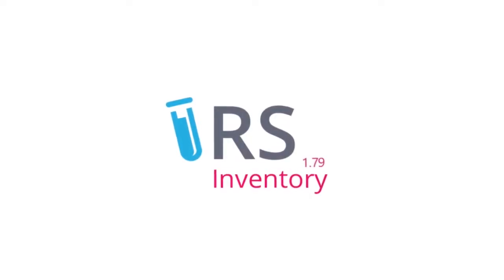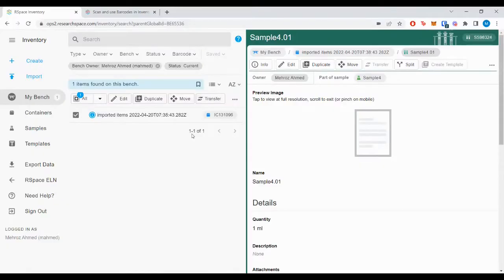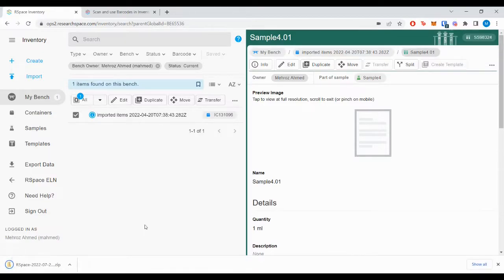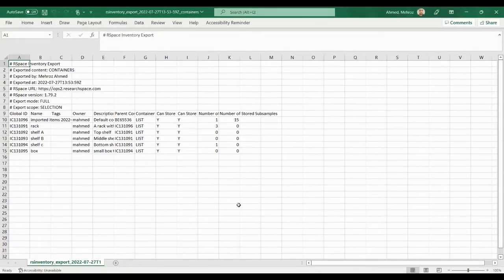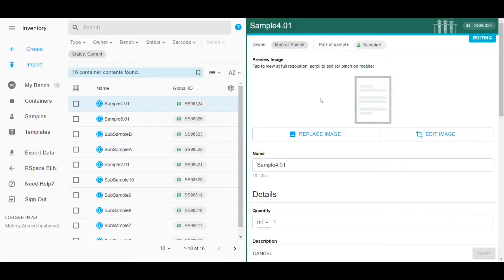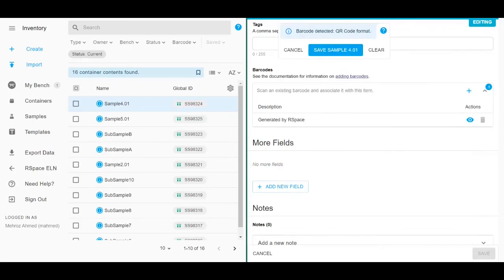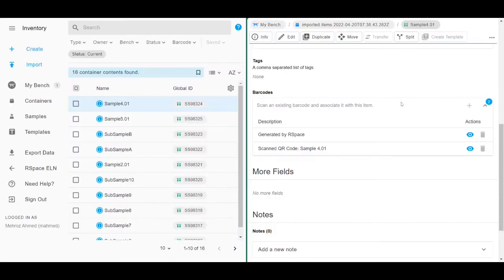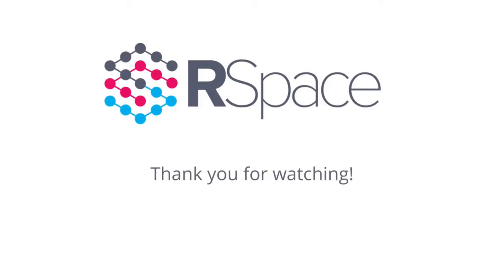Inventory Release 1.79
In this video, we'll go over some of the exciting new changes that are part of the Inventory 1.79 Release. These include improvements to Export functionality, notably, the ability to export data to a Zip bundle file containing multiple CSV files, and the newly implemented Barcode functionality, allowing you to search, scan and manage barcodes within Inventory!

For the full list of changes, and how to use them, make sure to check out the Inventory Hub: